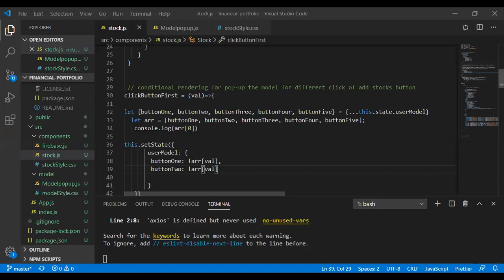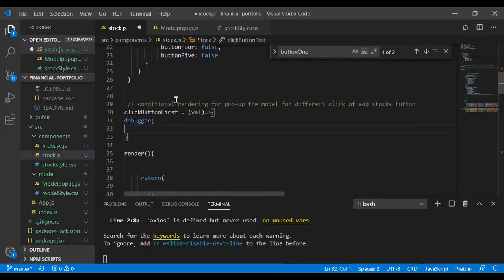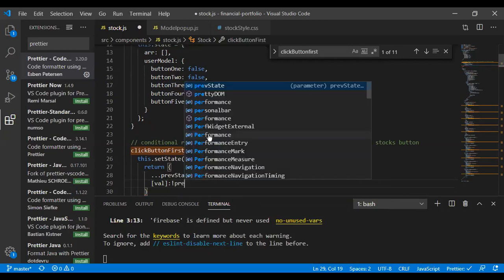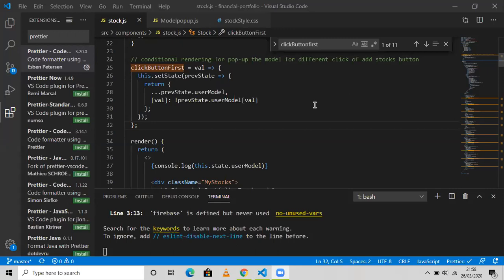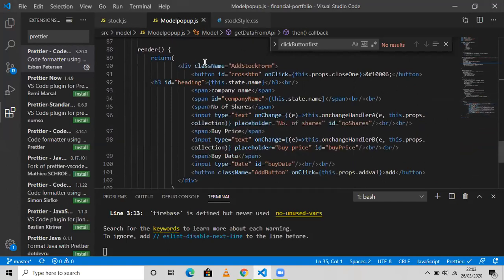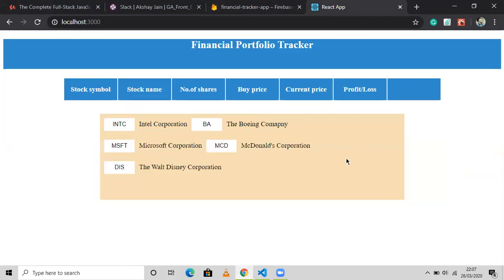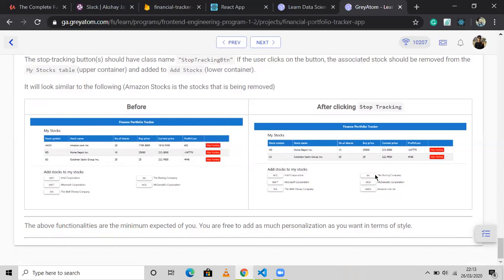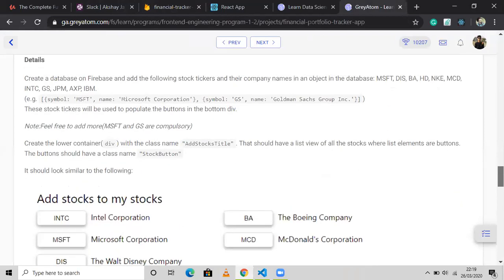Stock App with firebase and react query resolution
Stock App

use of spread operator